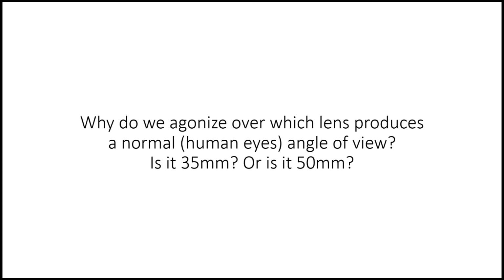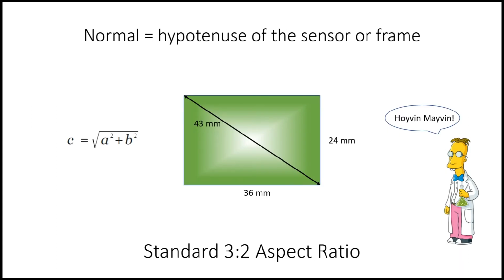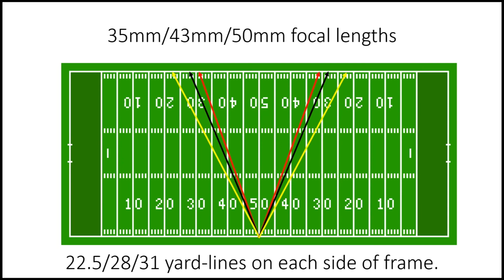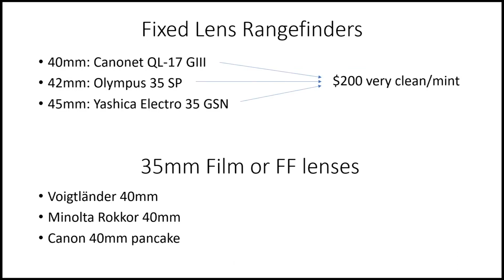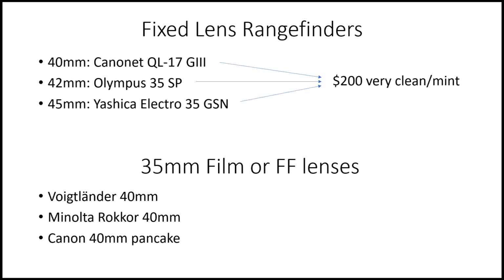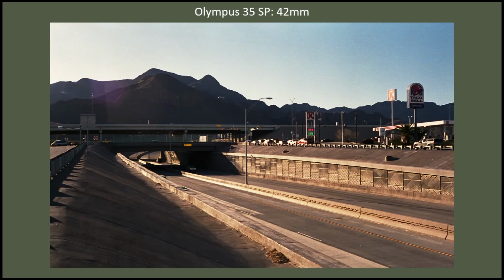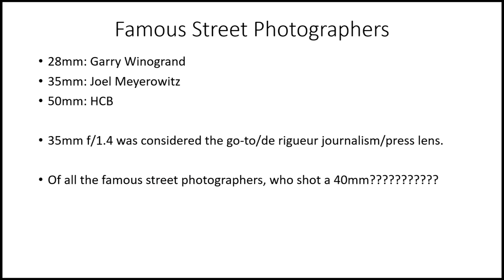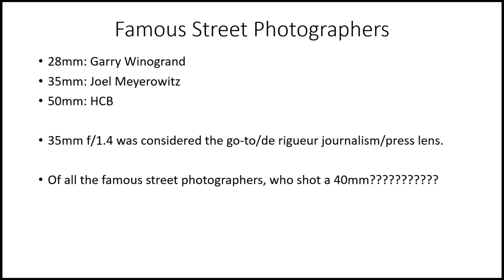35mm vs 50mm: Why We Agonize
It has been a decades-old debate: which lens produces an angle of view similar to that of human eyes? Is it 35mm? Or is it 50mm? The answer might surprise you.